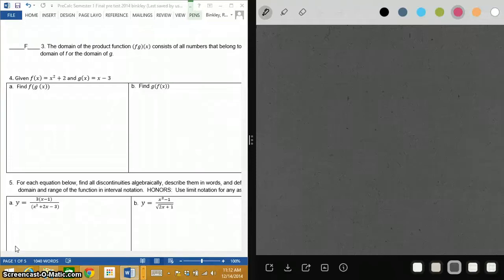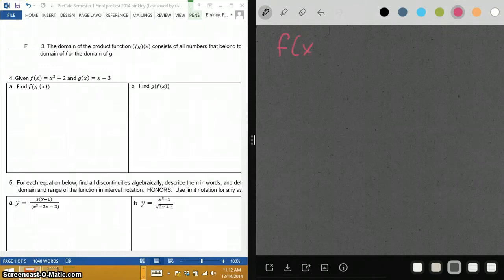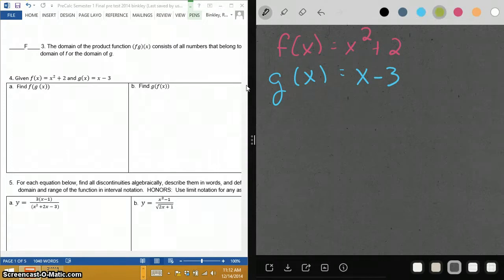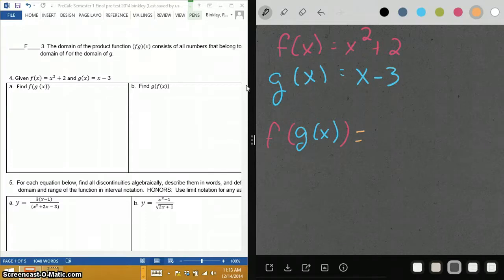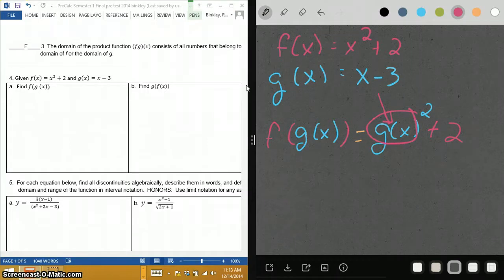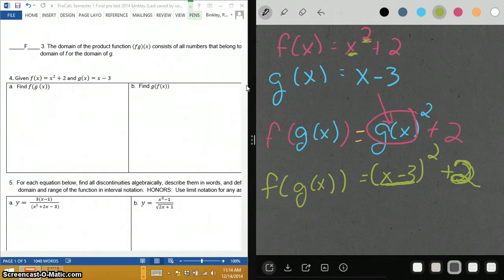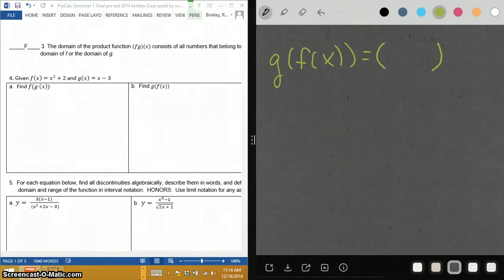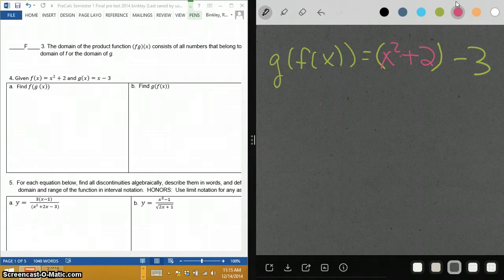PC Semester 1 Final 4